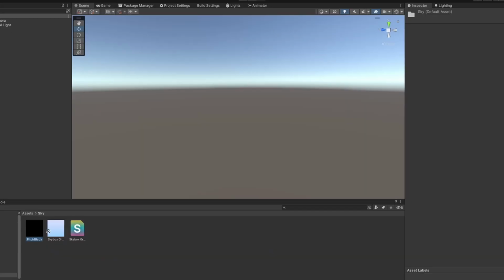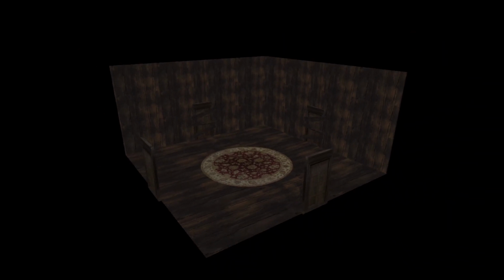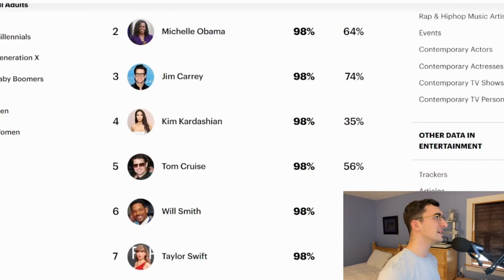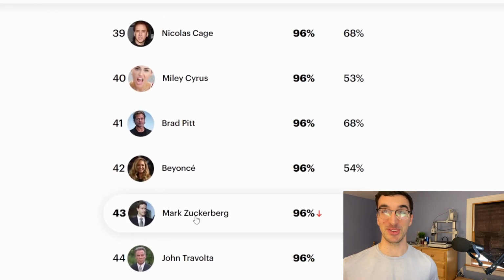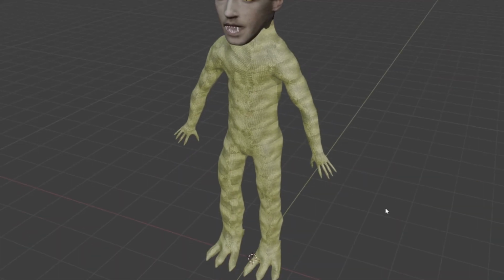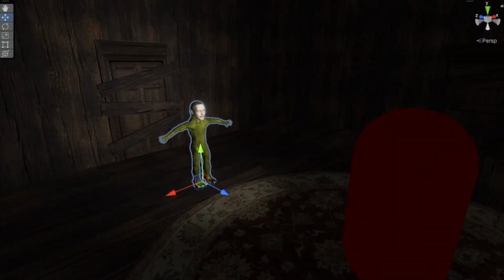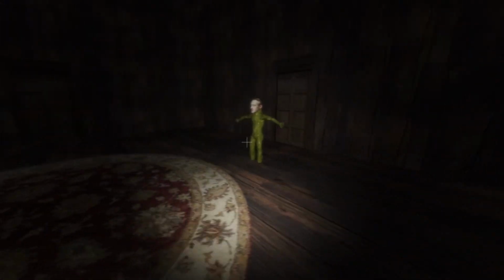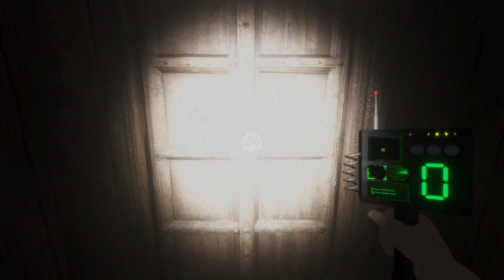I Made Minesweeper into a First-Person Horror Game!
Zuckerberg.

Timestamps:
0:00 Intro
0:18 Worldbuilding
1:08 Game Mechanics
1:24 The Monster
2:39 Teases
3:16 The Jumpscare
3:55 Win Screen
4:16 Learn More

1. Gameboy Girl - Panda Beats
2. Sleepless City - Keys of Moon
3. Miami Heat - Panda Beats